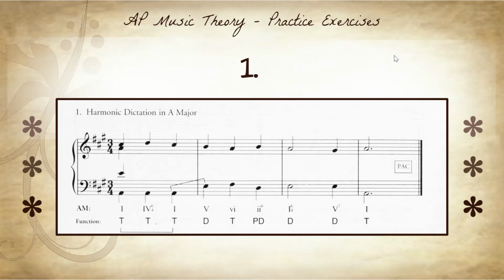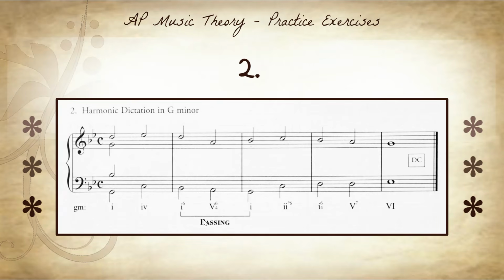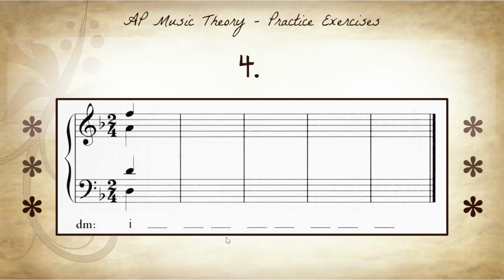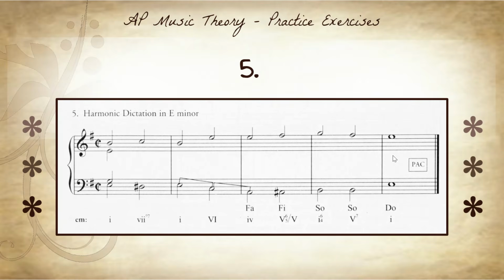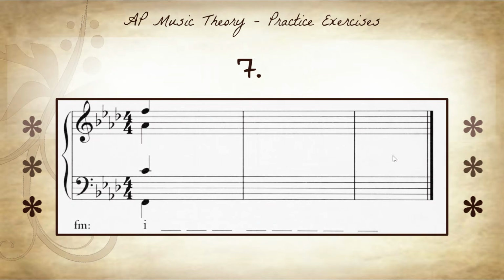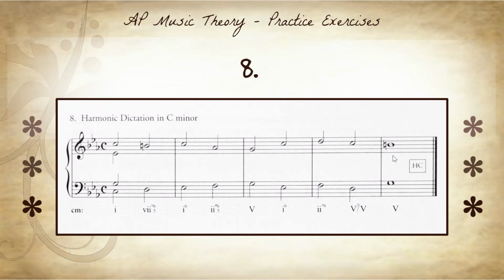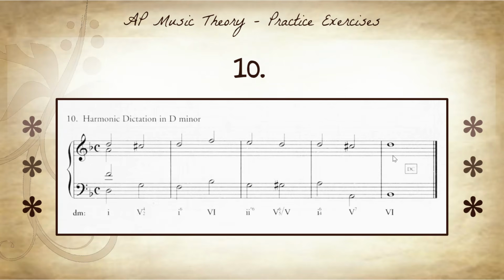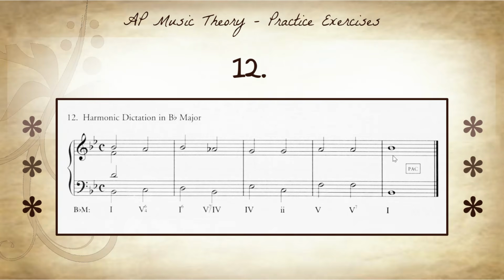AP Music Theory Quiz 20 | Strategies for Harmonic Dictation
Strengthen your AP Music Theory skills with this strategic Harmonic Dictation practice quiz! 🎵✨

This video will test your knowledge of common chords, bass lines, their implied harmony, and other essential concepts from Part 20 of our Barron’s AP Music Theory walkthrough. Whether prepping for the AP exam or just reviewing the basics, these exercises will help reinforce what you've learned.